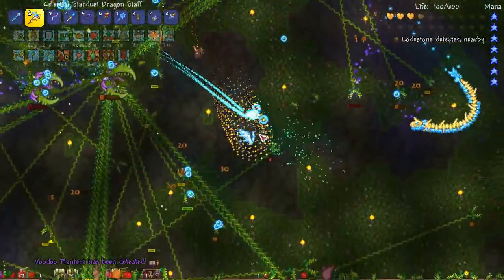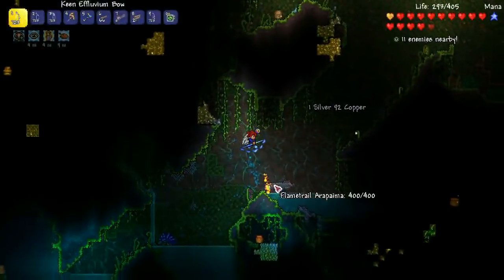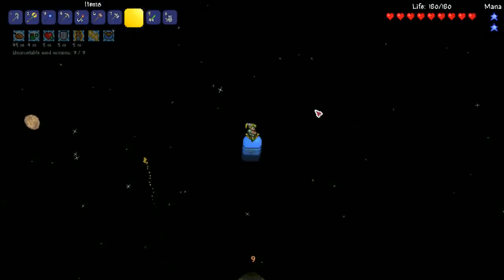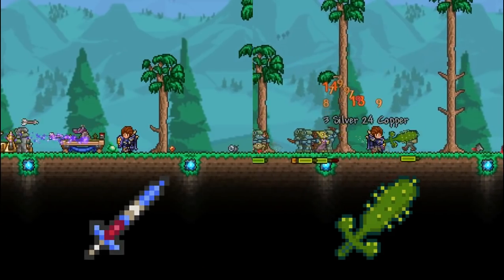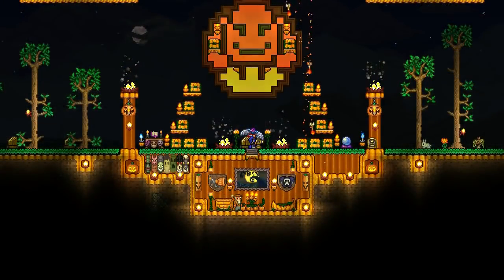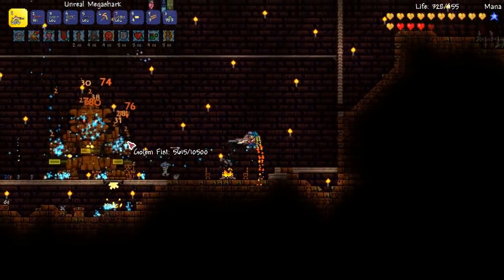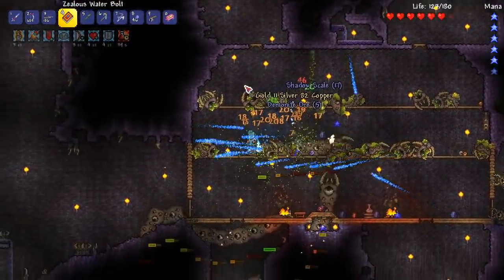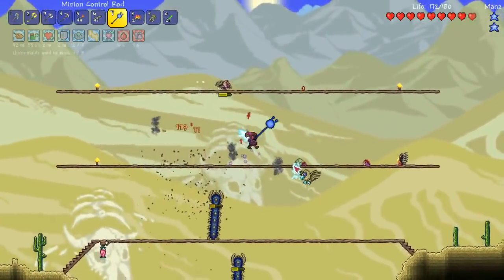Terraria EASY MODE! ...but it's not what you think! | PC | Console | Mobile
Terraria EASY MODE! It's been there all along?! In the Terraria 1.3 update the devs introduced expert mode. Expert mode gave players an extra challenge over Terraria normal mode by doubling most enemies attack and HP! That said there is no easy mode in Terraria, or is there? Today we look at how you can turn on easy mode at any time and the clever developers have woven it naturally in to the gameplay!

HappyCrew Daily Viewer Challenge Question: What weapons do you think make Terraria harder?

🍪 Cookie intro & outro by: Axius